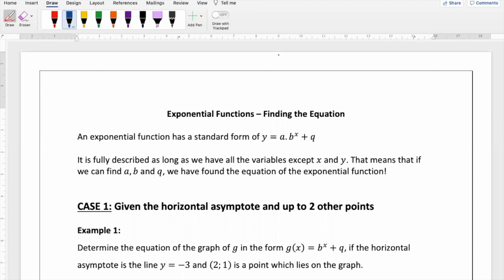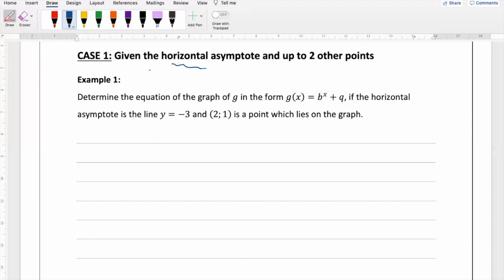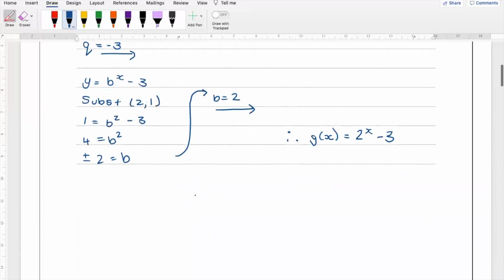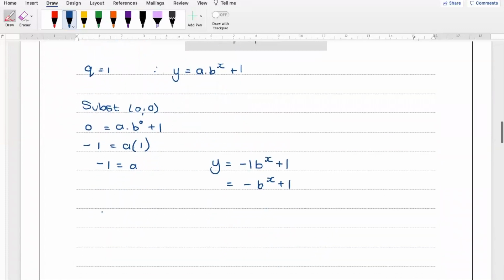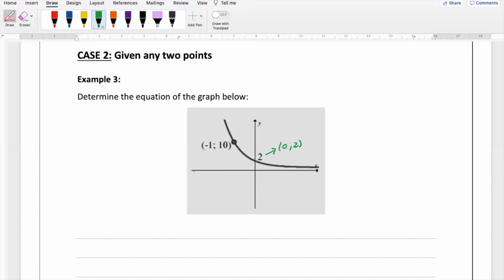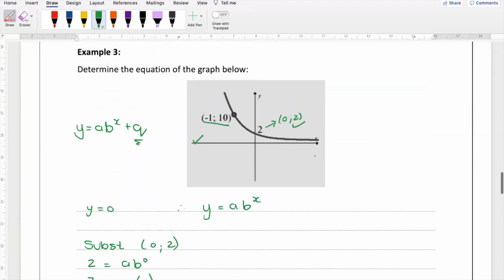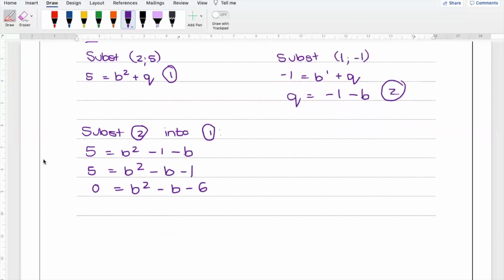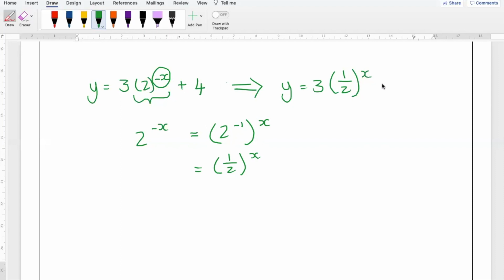Grade 10 - Finding the Equation of Exponential Functions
This video introduces the two ways that you may be asked to determine the equation of an exponential function - with a focus on vertical shifts.